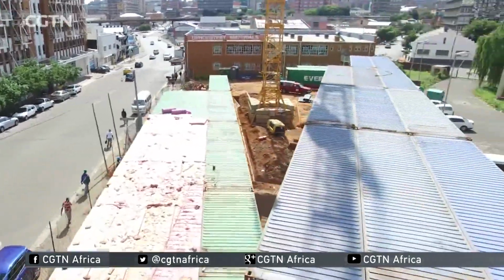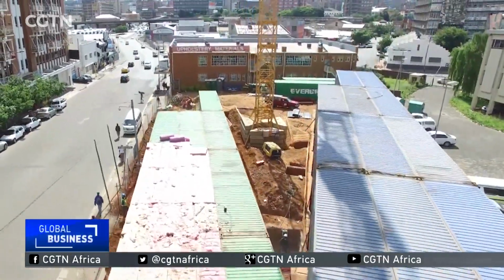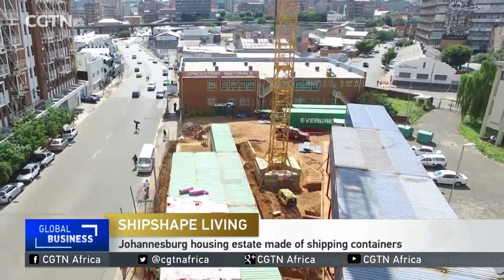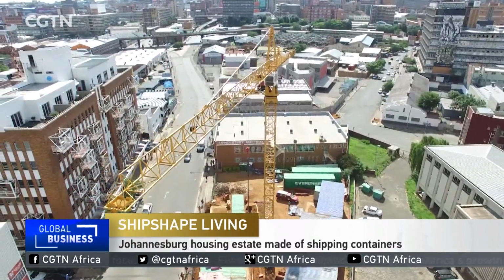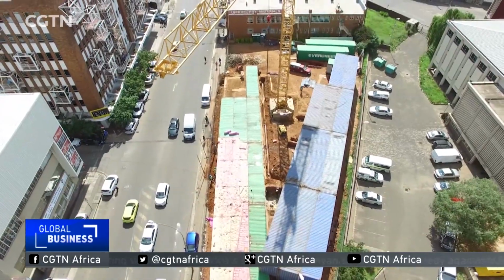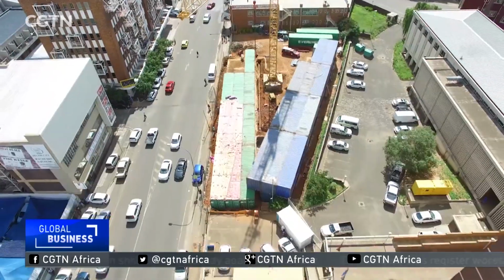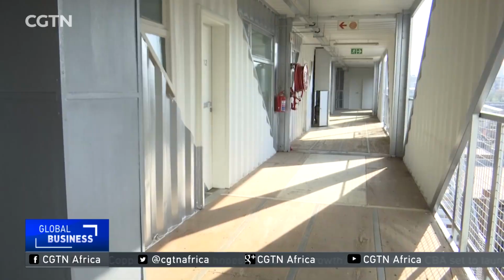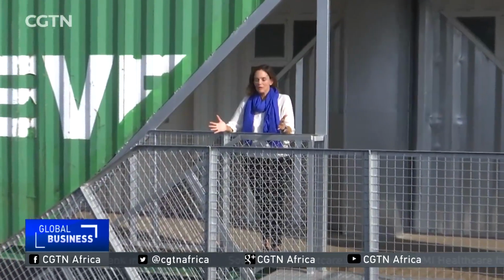Johannesburg housing estate made of shipping containers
In South Africa, property developers in Johannesburg have opened an innovative, multi-storey affordable housing project -- constructed entirely of used shipping containers. CGTN's Julie Scheier went to have a look and filed this report